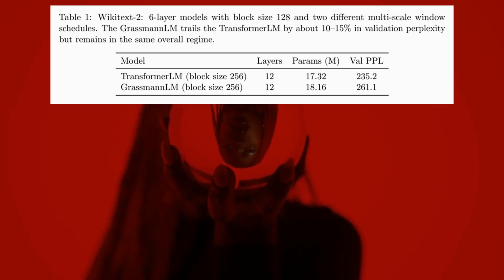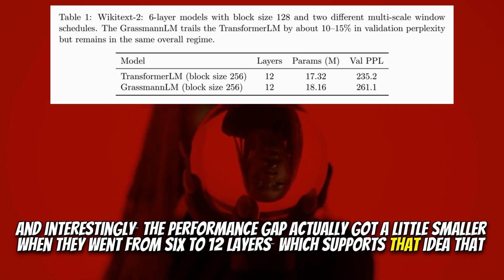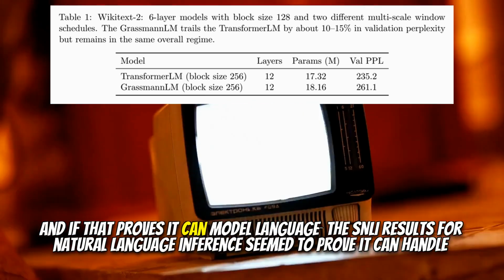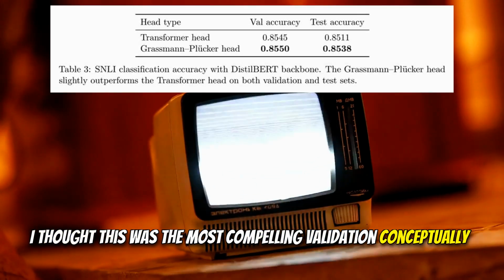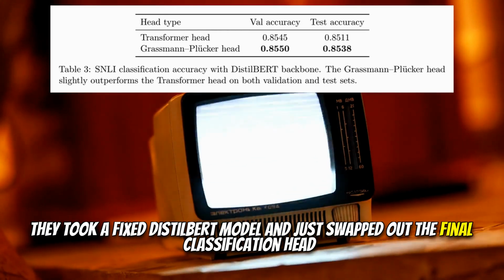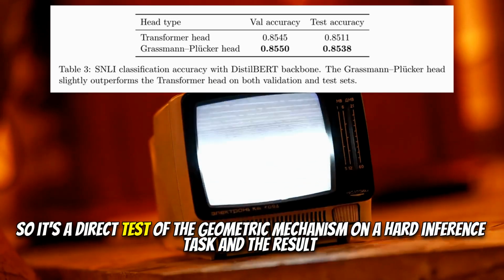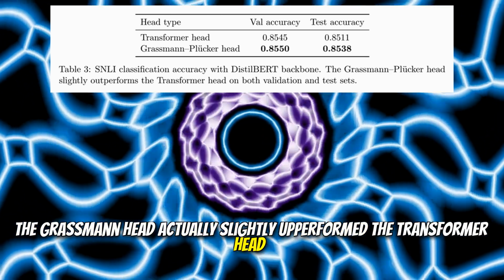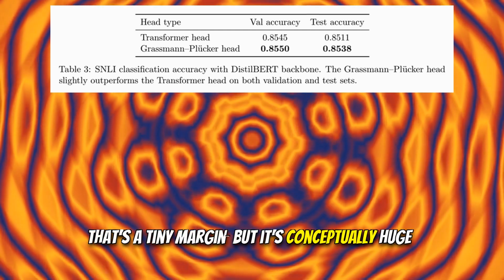Attention Is Not What You Need (Dec 2025)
Title: Attention Is Not What You Need (Dec 2025)

Summary:
This paper proposes "Grassmann flows," an attention-free sequence modeling architecture that replaces the standard quadratic self-attention mechanism with geometric operations on Grassmann manifolds. By reducing token states and interpreting local pairs as subspaces encoded via Plücker coordinates, the model achieves linear complexity in sequence length. The authors demonstrate that this geometric approach yields competitive performance on Wikitext-2 and SNLI compared to Transformer baselines, while offering a potentially more interpretable mathematical framework based on finite-dimensional manifold flows rather than high-dimensional tensor lifting.

Key Topics:
- Grassmann Manifolds
- Attention-Free Architectures
- Sequence Modeling
- Plücker Coordinates
- Geometric Deep Learning
- Interpretability

Chapters:
00:00 - Challenging Transformer Dominance
01:32 - The Problem With Self-Attention
03:20 - Understanding Grassmann Manifolds
04:31 - Encoding Geometry With Plücker
05:28 - The Grassmann Mixing Layer
07:33 - Achieving Linear Scaling
08:50 - Benchmarking Language Models
10:46 - Unlocking Mathematical Interpretability